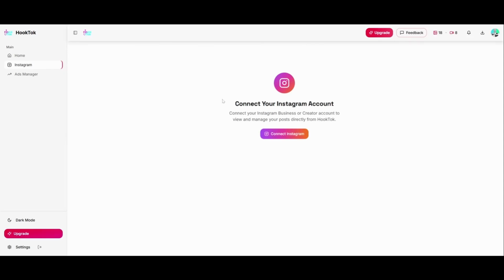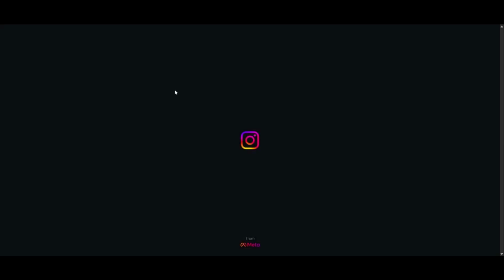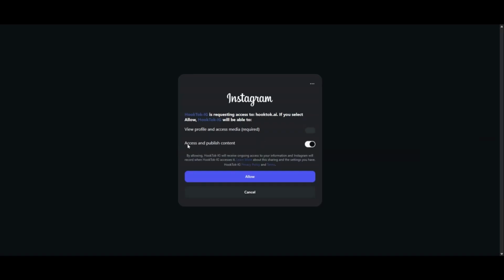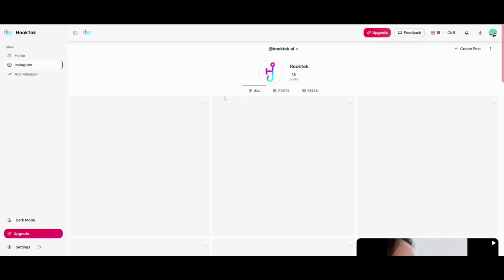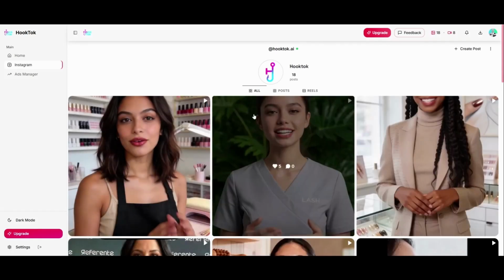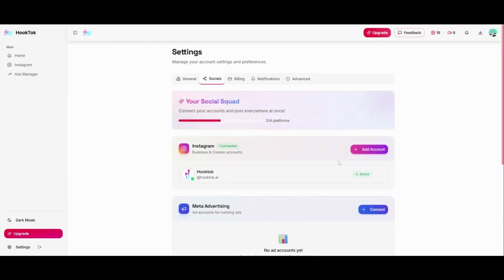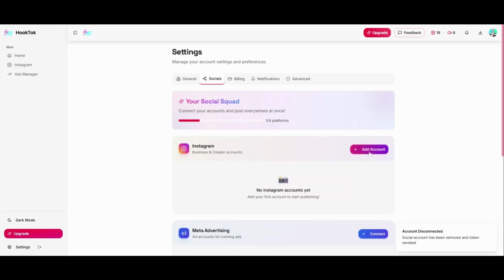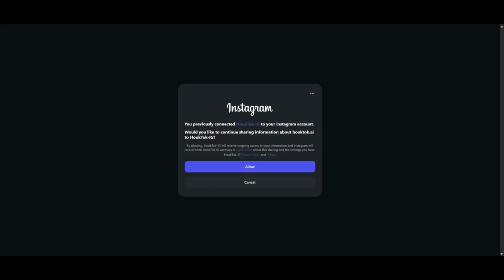How to Connect Your Instagram Account to HookTok (Step-by-Step Tutorial) ENGLISH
In this quick tutorial, you’ll learn how to connect your Instagram account to HookTok.

We walk through both available methods:

Connecting Instagram directly from the Instagram section

Managing and reconnecting your account via Settings → Socials

You’ll also see:

How Instagram permissions work

Why publishing access is required

What happens when you reconnect an already linked account

Once connected, you can:

Post directly to Instagram from HookTok

Create and publish AI-generated Reels and content

This video is intended for HookTok users who want to quickly get set up and start posting without friction.